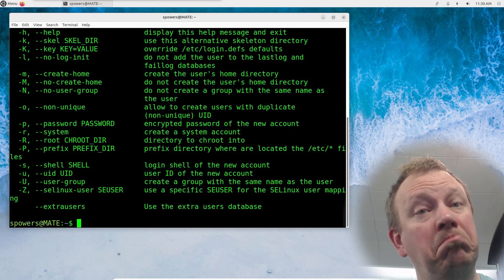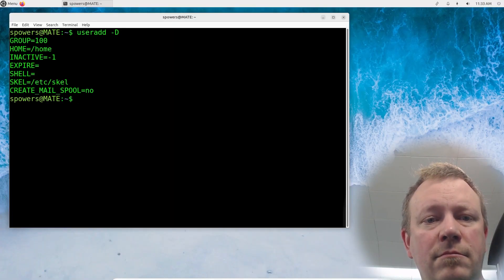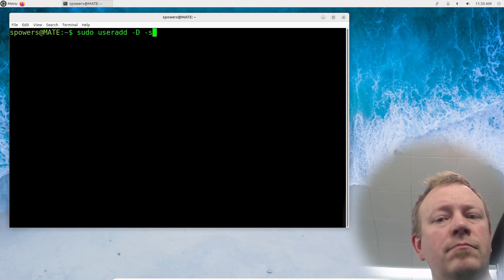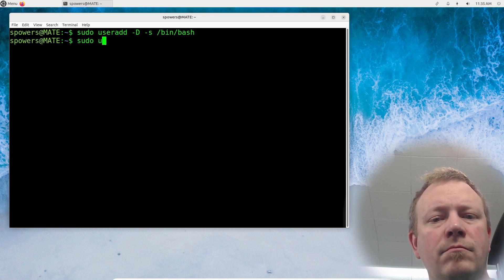Account Creation & Management (Linux+ Objective 2.2.1)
Local accounts are the simplest way to host users on a Linux system. The tools are fairly straightforward, but can Shawn teach how from memory while in his car?

It turns out, apparently so!

SuperStickers, etc!